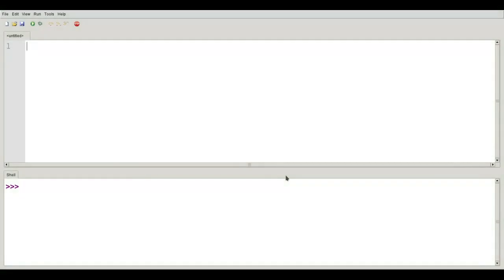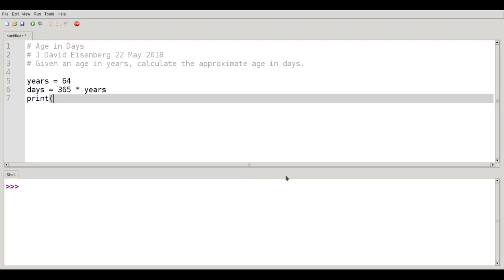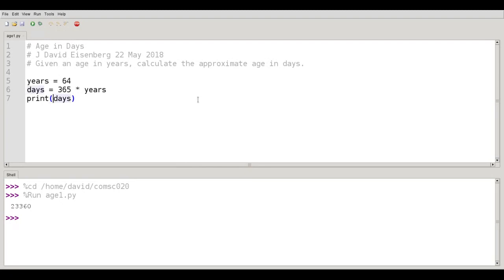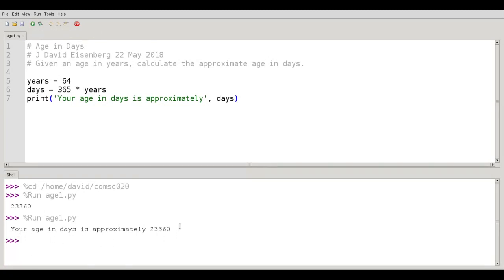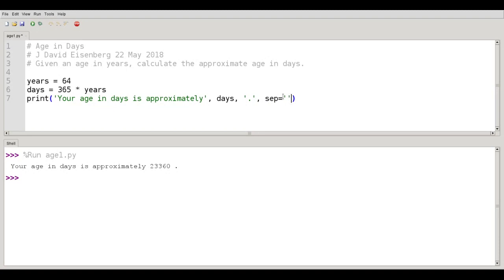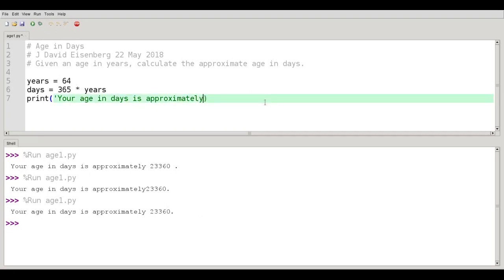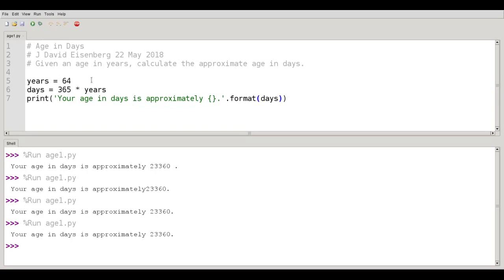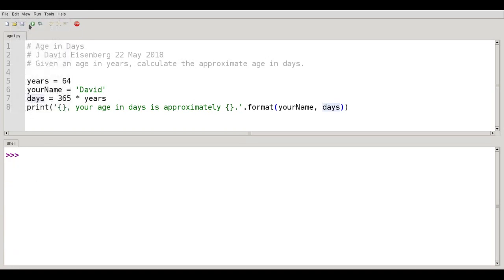Chapter 2: The print() function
Various forms of the print() function, including formatting output.

Note: at 8:10 I say“I’ll pass that on to the format function” -- the period (dot) between the string and the word format is a **method call**, which we will learn about much later in the class. For now, just accept it as how things are done in Python.

A couple of times during this video, I read “=” as “equals” instead of “refers to.” Old habits die hard, I guess!